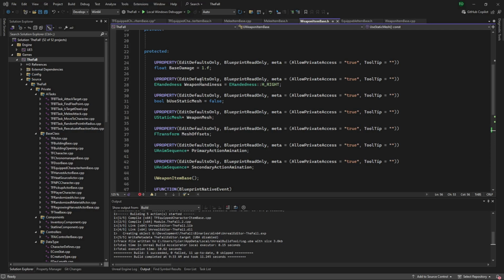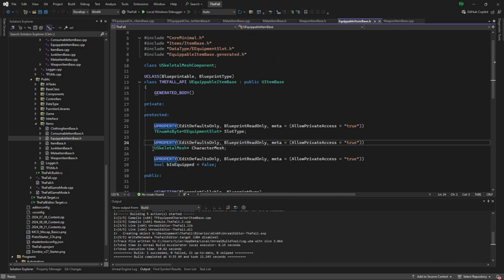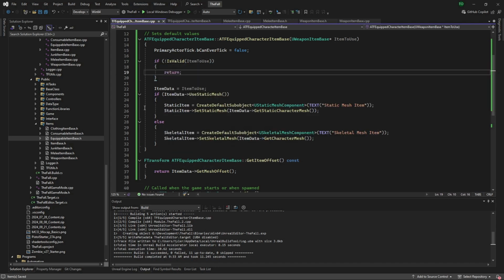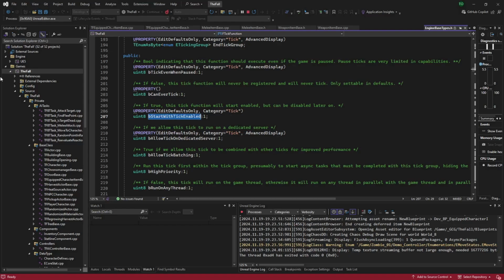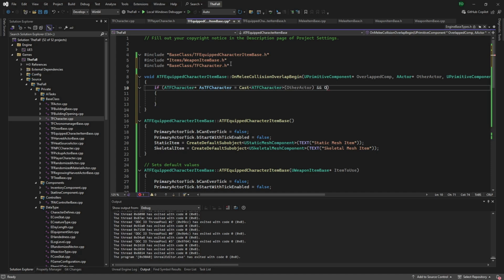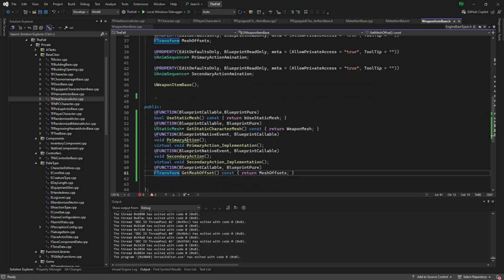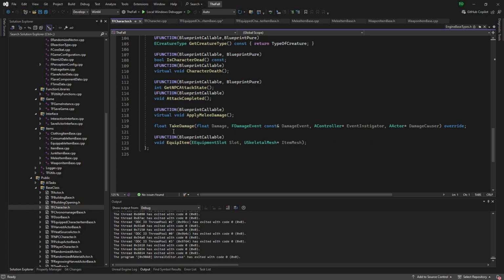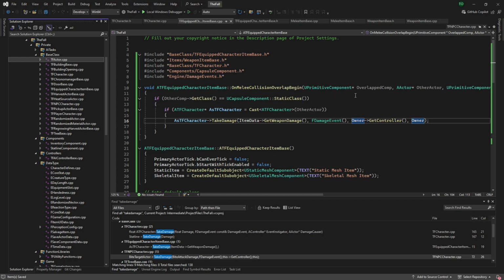UE5 C++ Survival Game EP 102 - Hand Held Equipment - Part 3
In this episode, we continue working on hand held equipment, continuing work on the Melee Weapon base class.